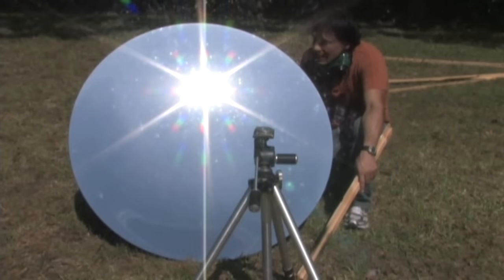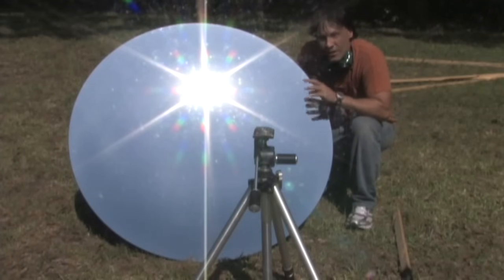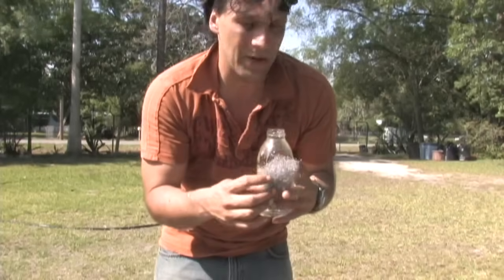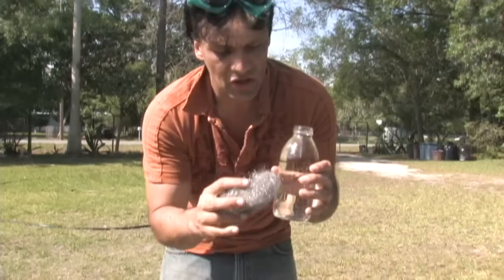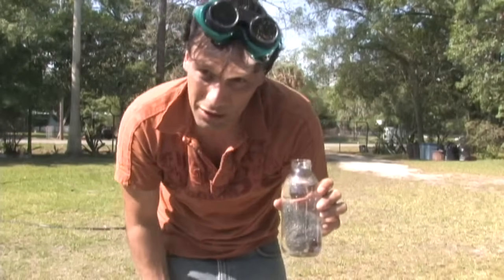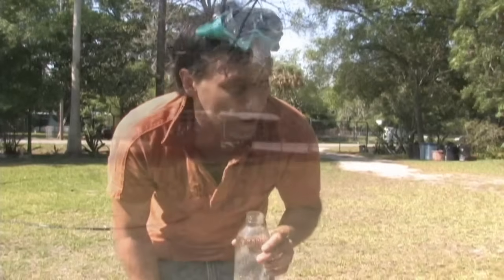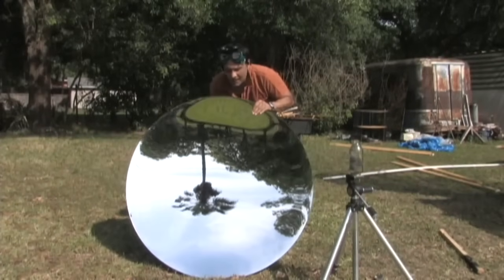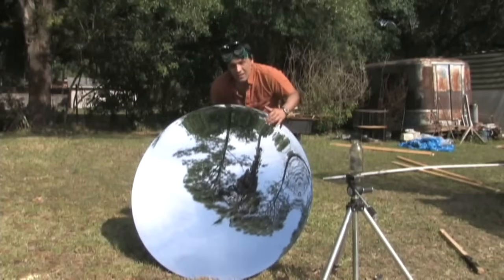46" PARABOLIC MIRROR STEAM BOILER SOLAR POWER STEEL WOLL NANOPARTICE GreenPowerScience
This is a big 46" parabolic mirror with a 1M focal length. The lens can reach about 2700F max collection. Not 100% sure about those figures yet as a mount is still needed and the mirror flexes a bit. Superheating steel wool creates surface nanoparticles when the wool turns bluish in color.

TRUE MIRROR, NOT MYLAR.